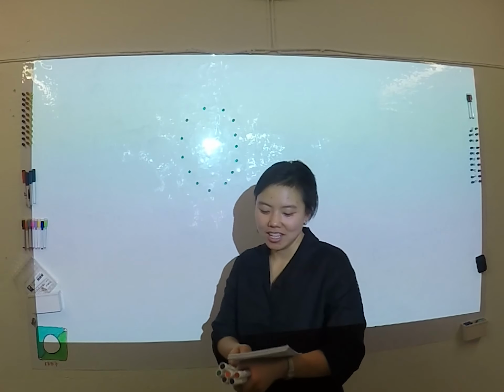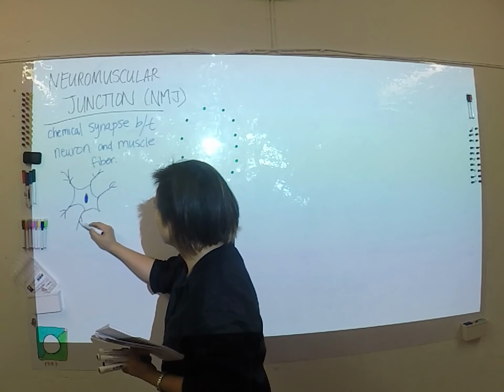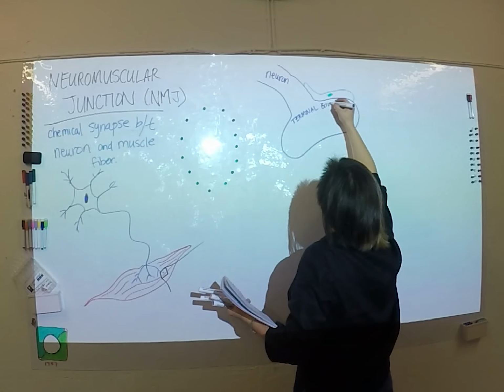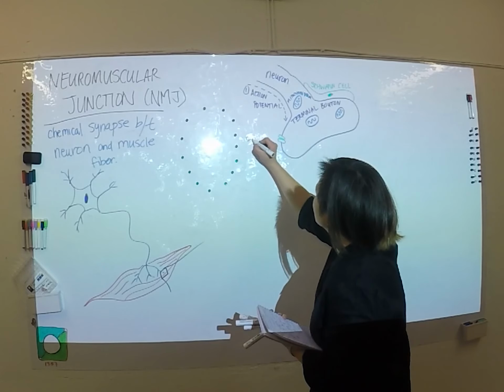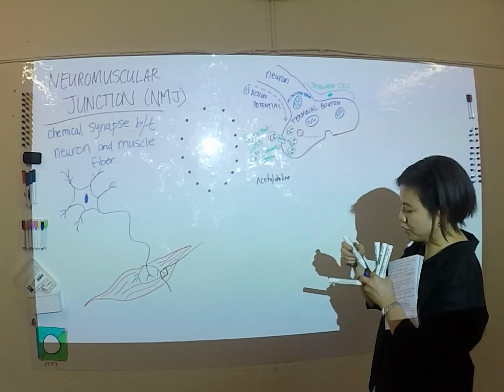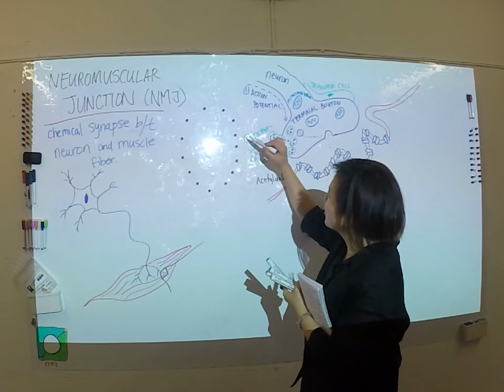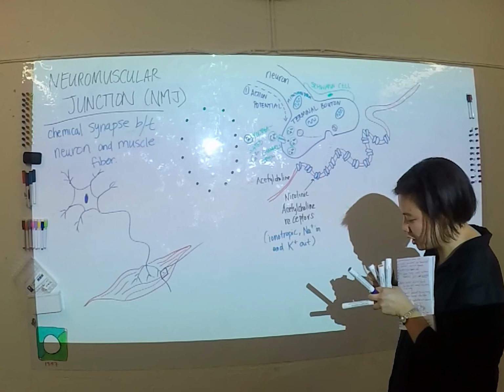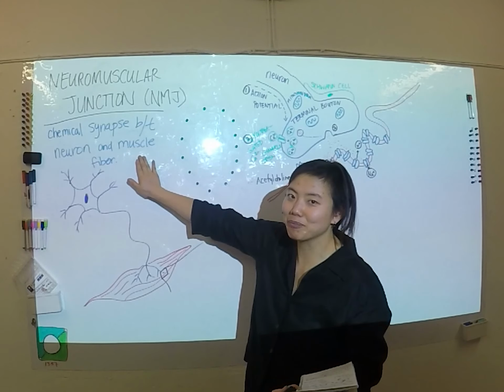09 The Neuromuscular Junction